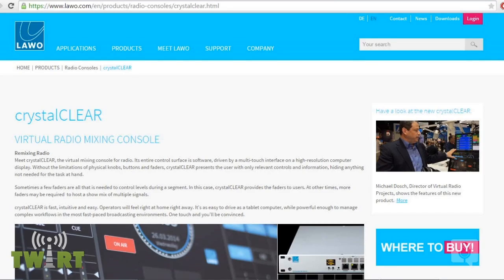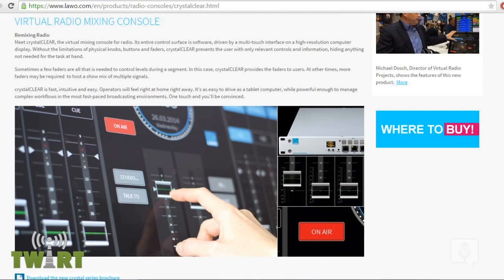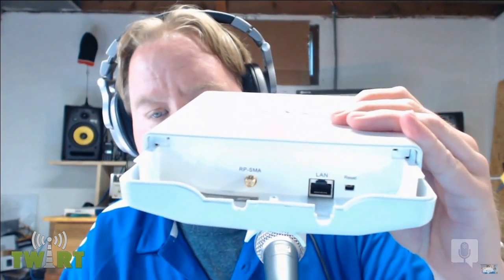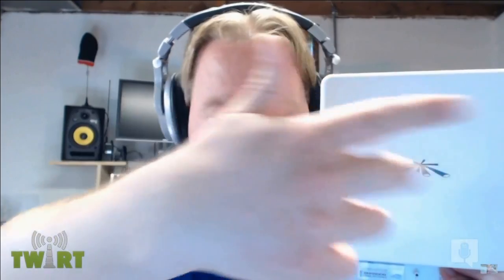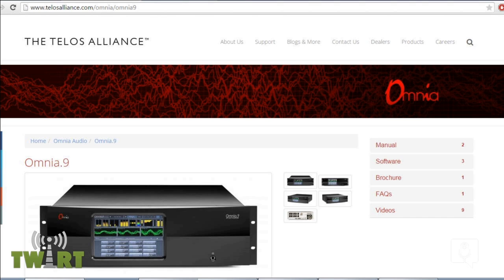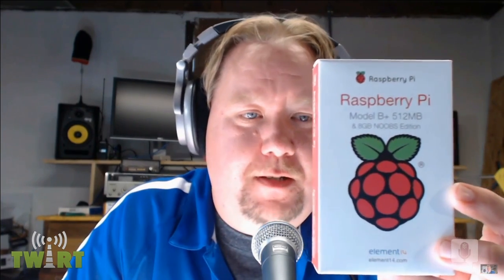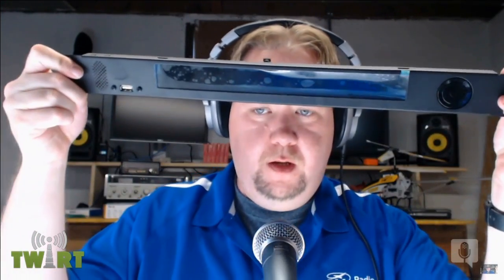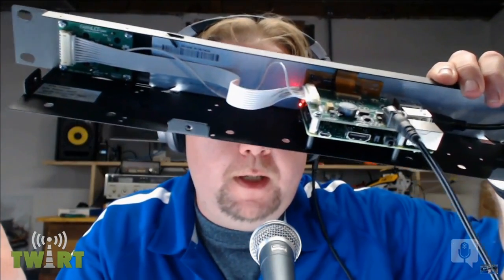TWiRT Ep 259 - Alex Hartman, Curious Engineer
He keeps finding methods and gadgets from “outside” typical broadcast engineering circles, then figures out how to solve a broadcasting problem with them.  It’s Alex Hartman, the Curious Engineer from St. Cloud, Minnesota.  Alex joins Chris Tobin and me to discuss how engineering curiosity leads us to better and cheaper connectivity, remote broadcasts, and better radio.